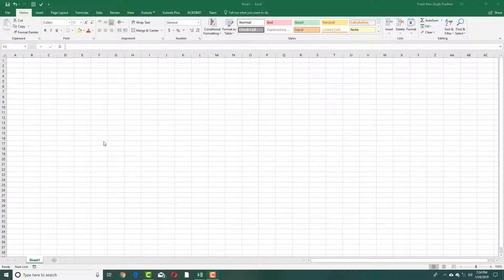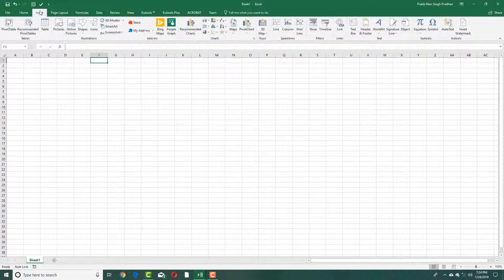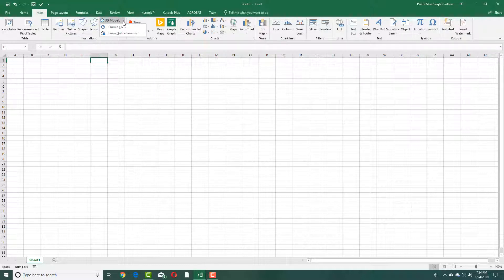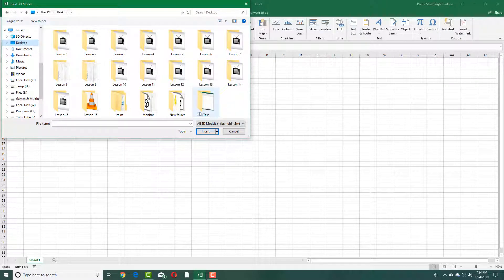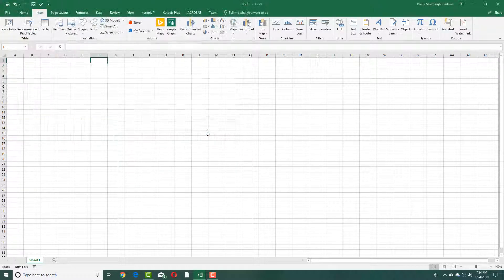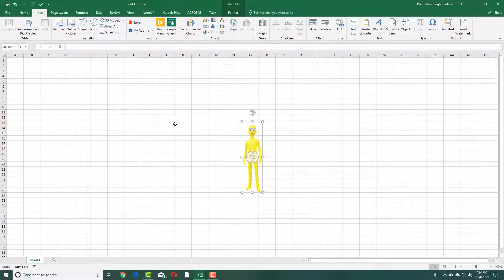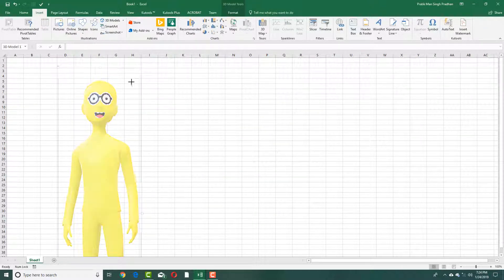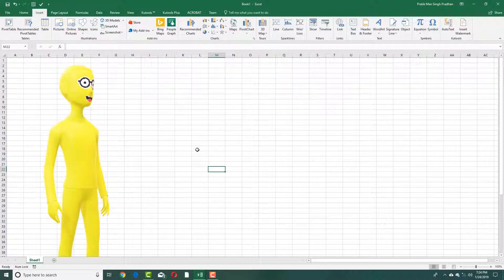Paint 3D Tutorial - Lesson 22 - Importing Paint 3D Models in MS Excel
In this tutorial, we will be discussing on Importing Paint 3D Models in MS Excel in Paint 3D.